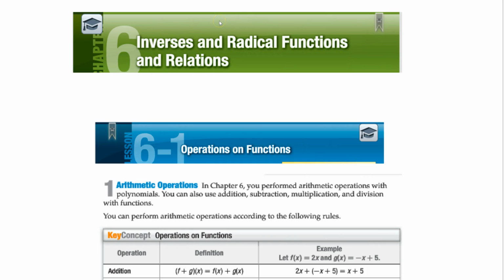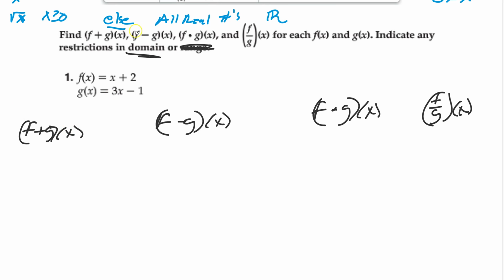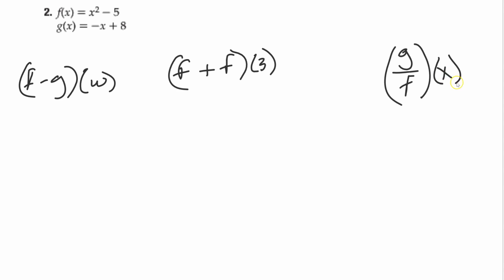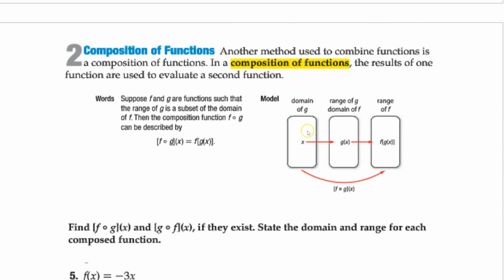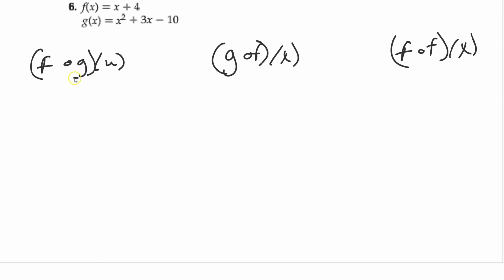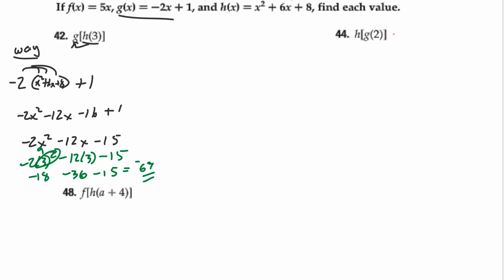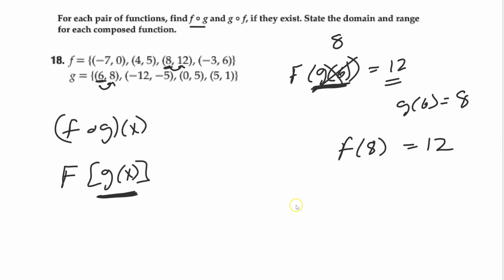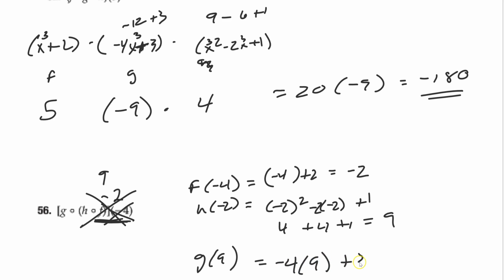6 1 operations of functions